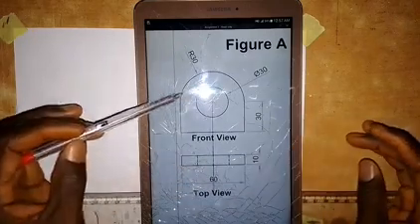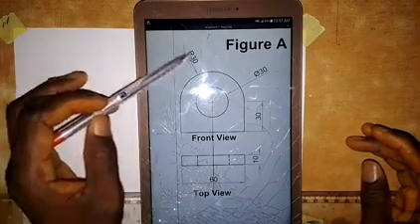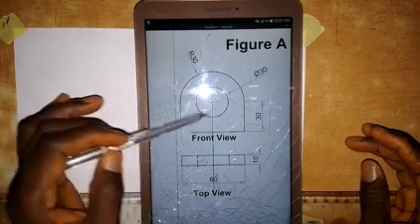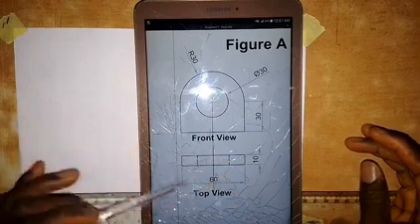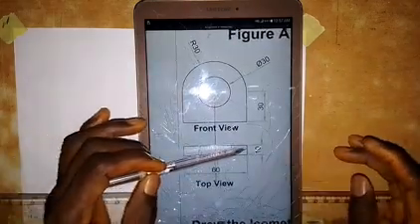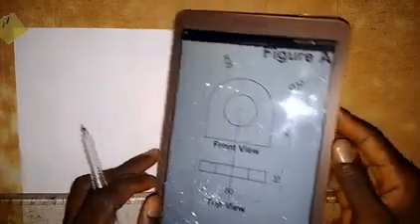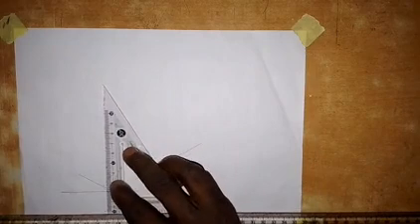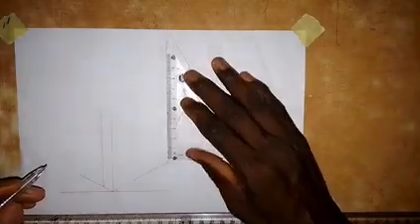Orthographic Views into Isometric View